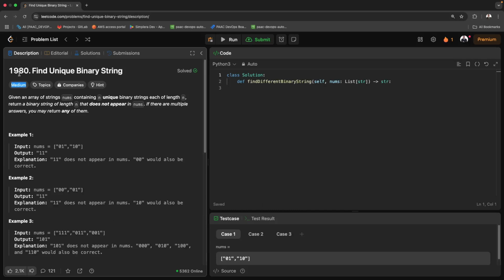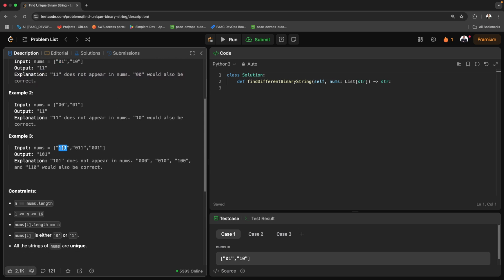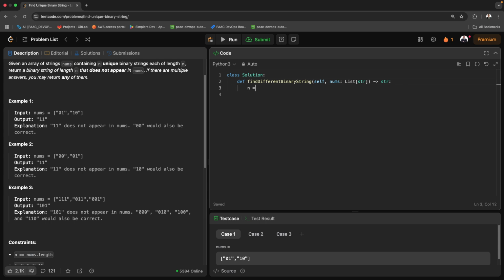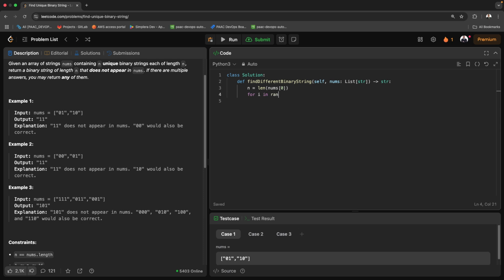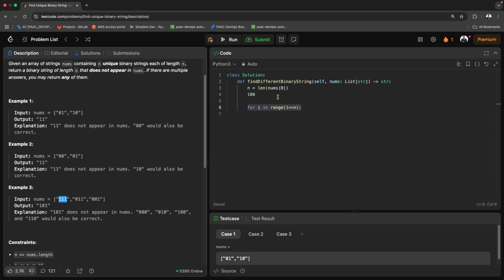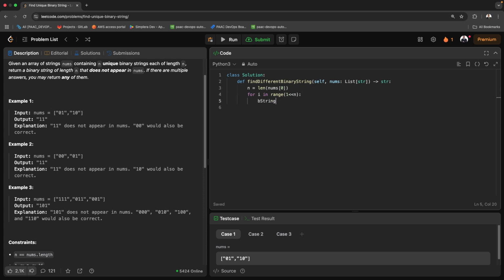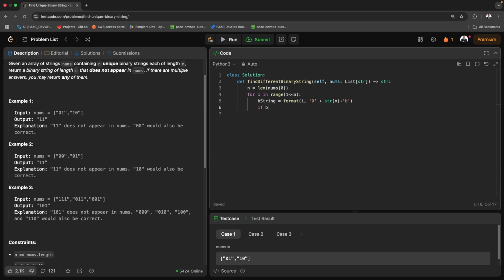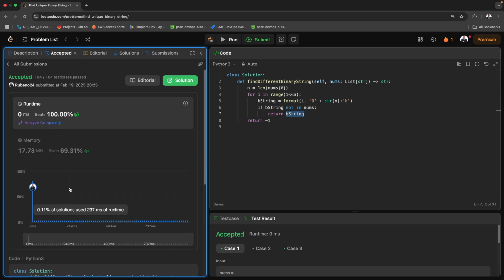Find Unique Binary String | Leetcode 1980 | Python | Explained | Easy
description:
in this video, we solve leetcode 1980 - find unique binary string step by step. this problem requires finding a binary string that is not present in the given list. we break it down, explain the logic, and implement the solution in python.

📌 problem statement:
given an array of binary strings nums, where each string has a fixed length and consists only of '0' and '1', we need to find a unique binary string that does not exist in nums.

📊 example walkthrough:
example 1:
🔹 input: nums = ["01","10"]
🔹 output: "11"

example 2:
🔹 input: nums = ["00","01"]
🔹 output: "10"

example 3:
🔹 input: nums = ["111","011","001"]
🔹 output: "000"

⏩ video chapters:
📍 0:00 - introduction
📍 0:47 - problem explanation
📍 2:55 - coding the solution
📍 after 2:55 - submitting the solution